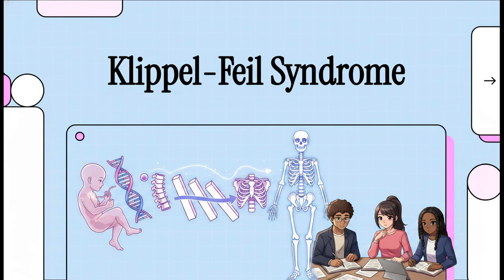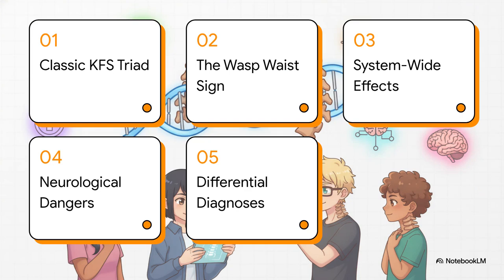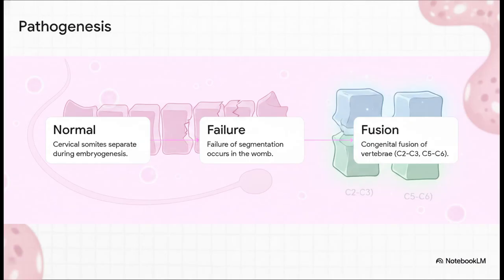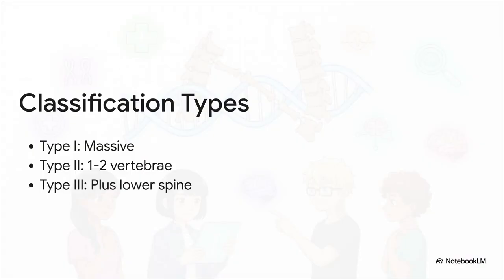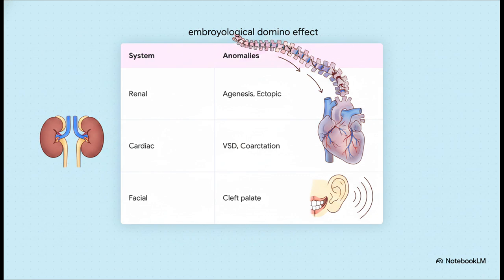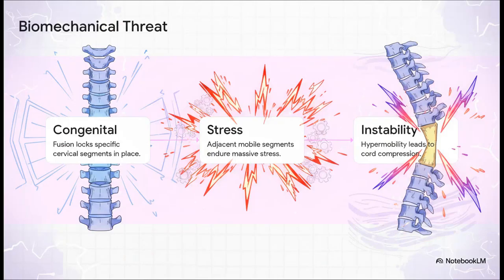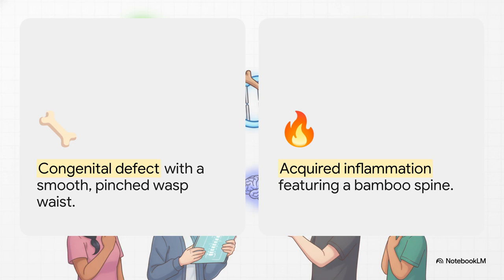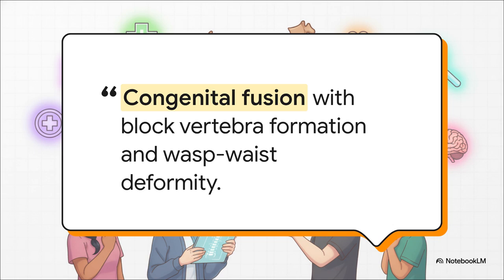Klippel Feil Syndrome